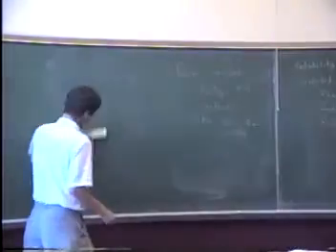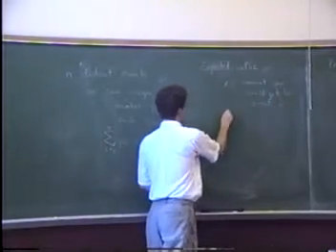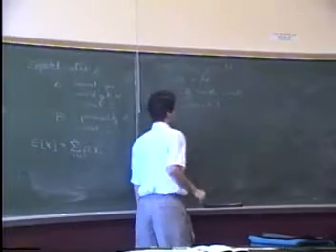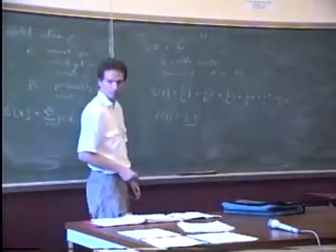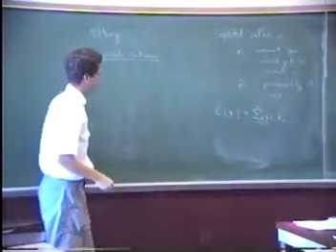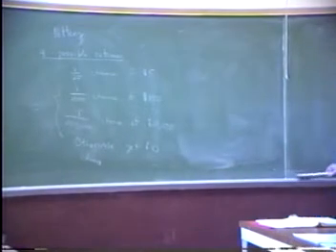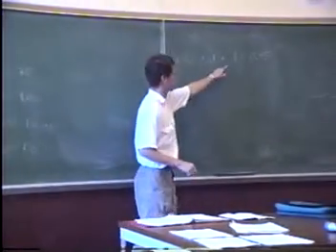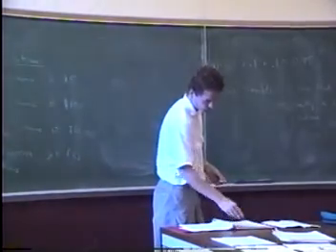Jarrel Teaches ECON 101 at UCB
teaching Economics 101A University of California Berkeley, Fall 1990 (20 years Ago!)